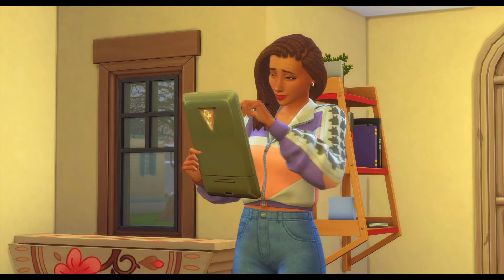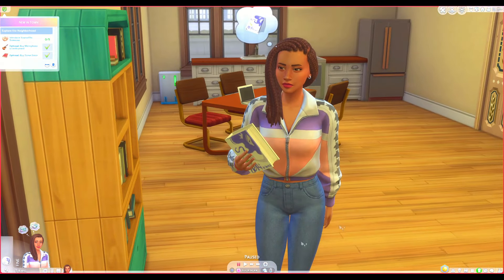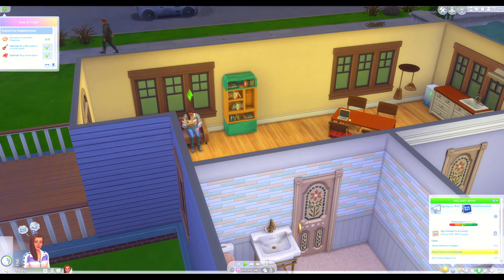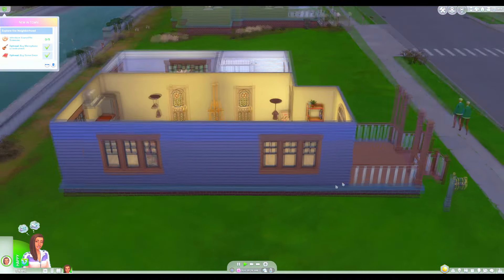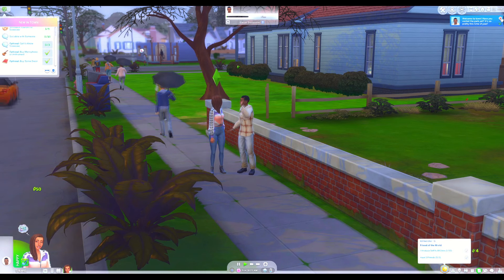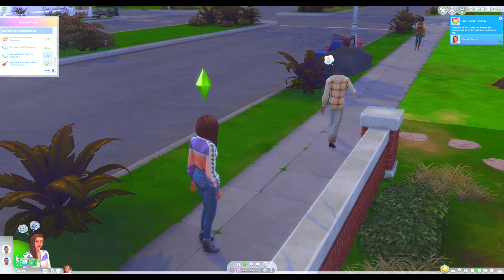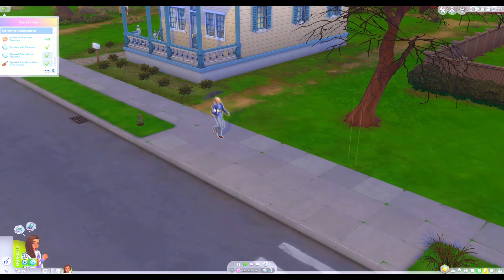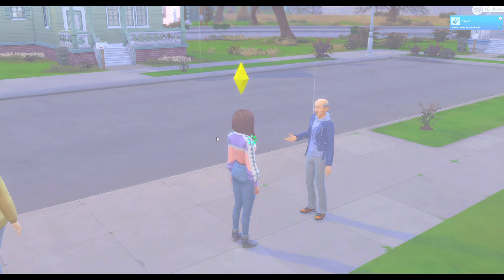Just Moved In! || Sims 4 Scenarios: New In Town (Part 1)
Farrah Nouvel is new in the town of Willow Creek, but she's excited to make new friends, get to know the town, and maybe even find love along the way!

The Sims 4 has a bunch of scenarios that I haven't tried yet, so why not give them a go in a brand new save file?